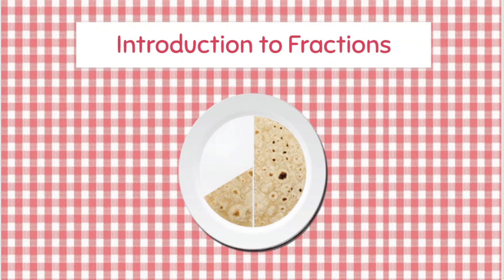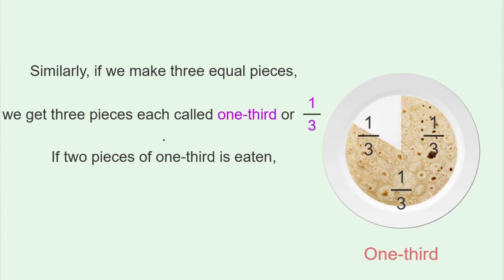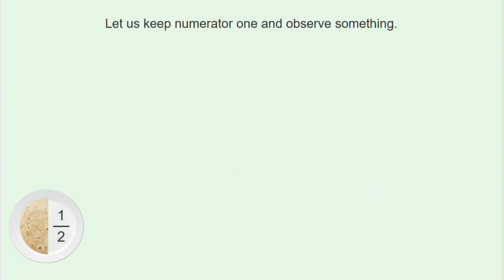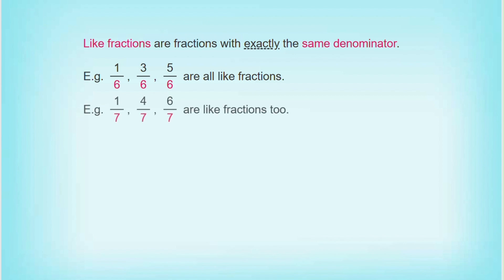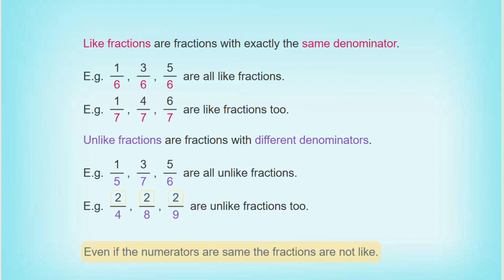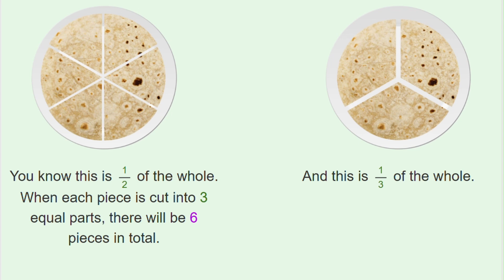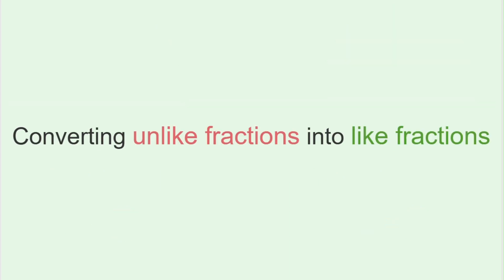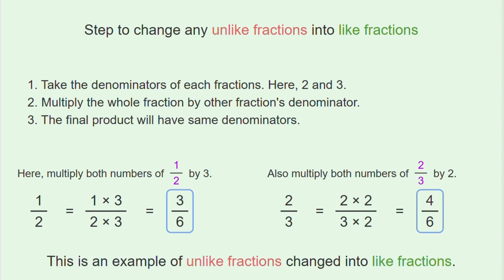What Are Fractions? | Class 6 Math Basics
Hello students i hope you learn and enjoy in this vedio

📚 Introduction to Fractions | Class 6 Math 🎯

Welcome to our Class 6 Math Lesson on Fractions! In this video, we will learn:
✅ What fractions are
✅ Types of fractions (proper, improper, mixed)
✅ Real-life examples of fractions
✅ How to read and write fractions

This video is perfect for beginners who want to understand fractions in a simple and fun way! 🎉

Parents and guardians are encouraged to supervise children's screen time and ensure they engage with age-appropriate content.